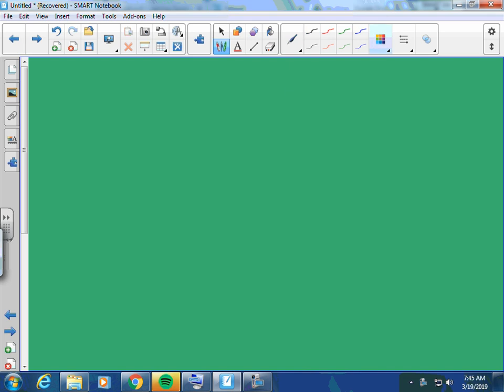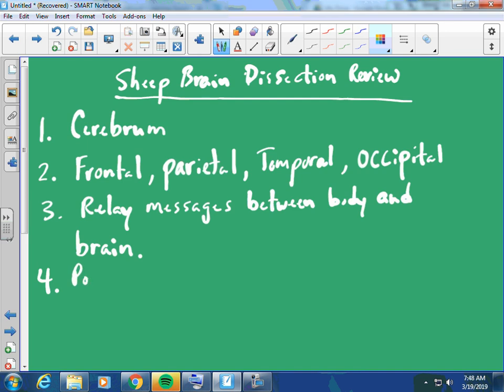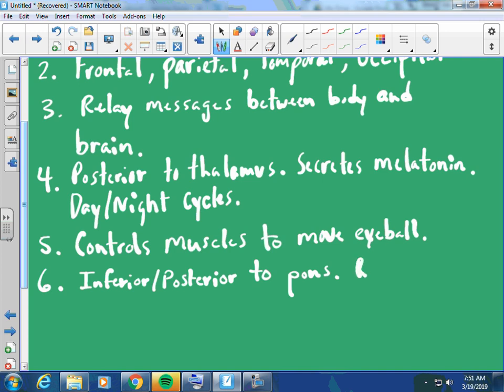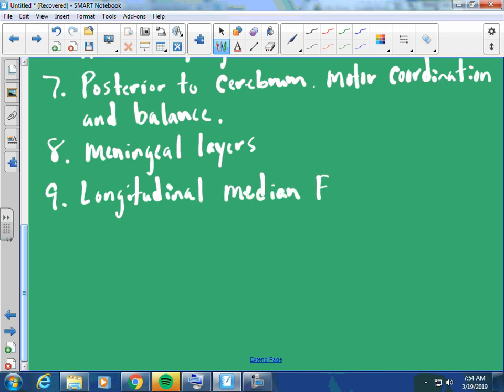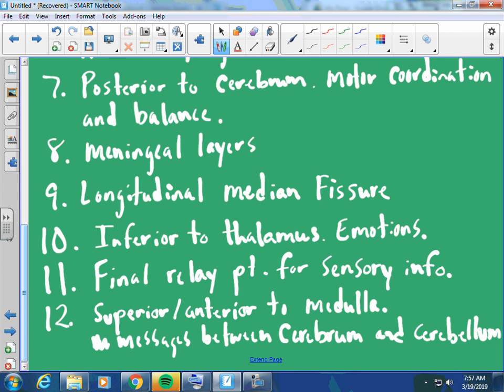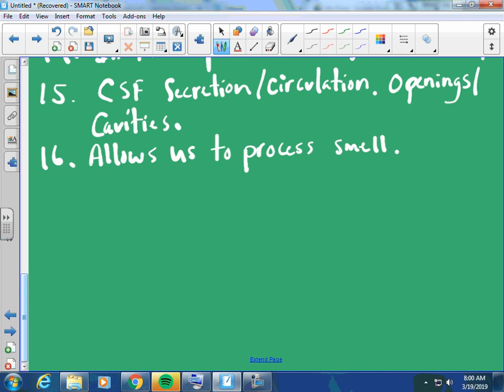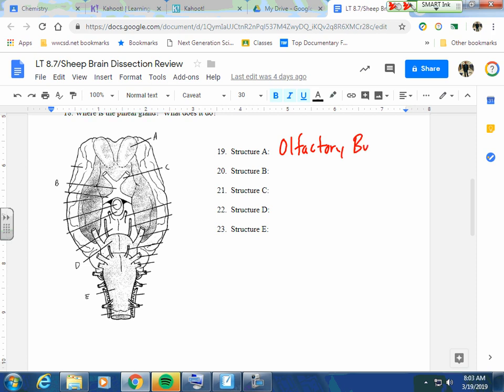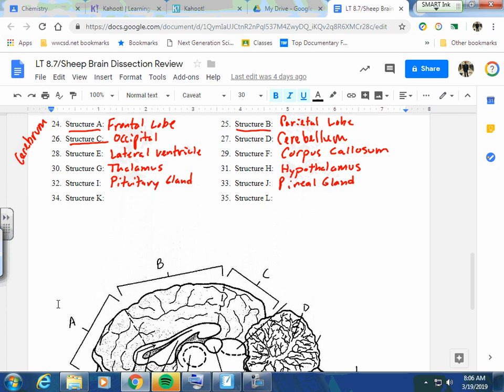Sheep Brain Dissection Review